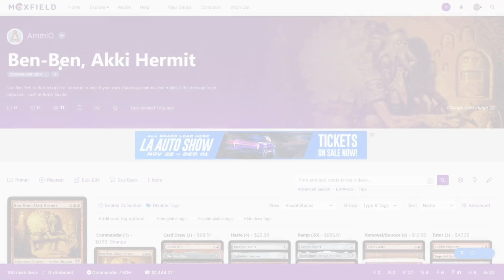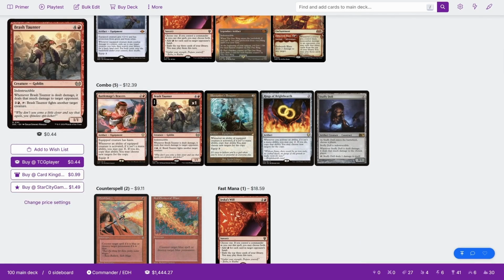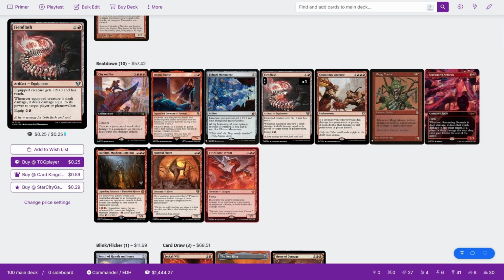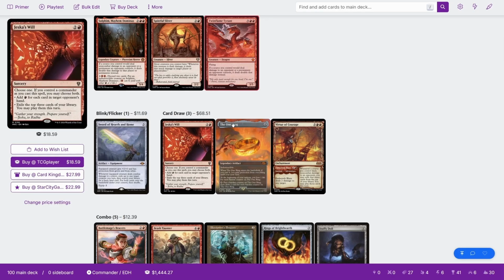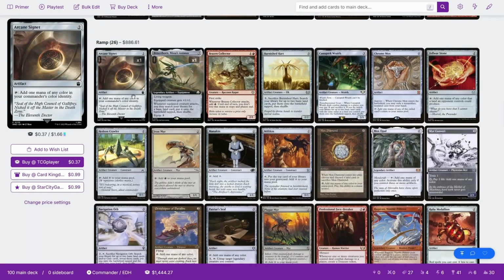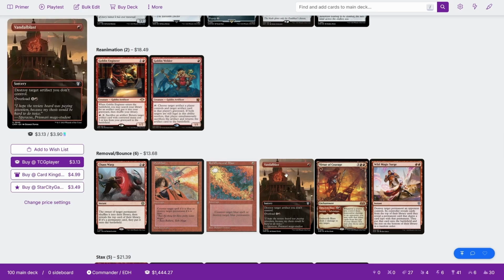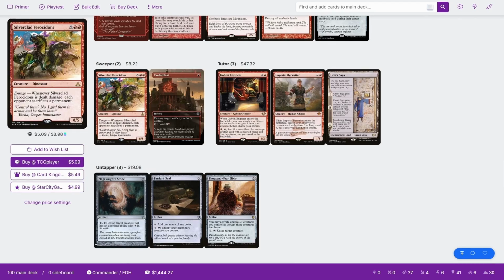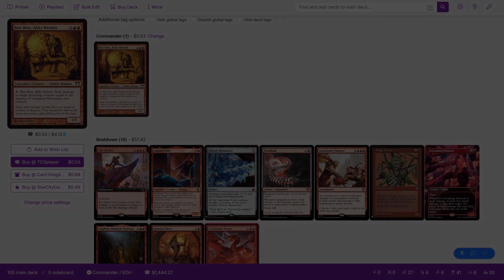Ben-Ben, Akki Hermit | A Guide To Every Deck In EDH